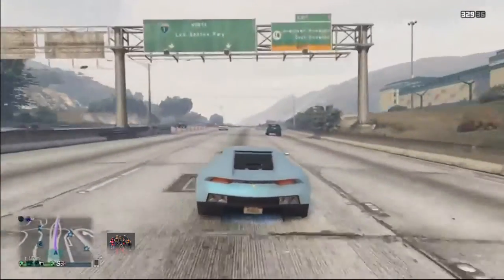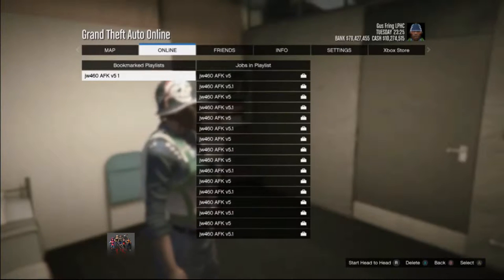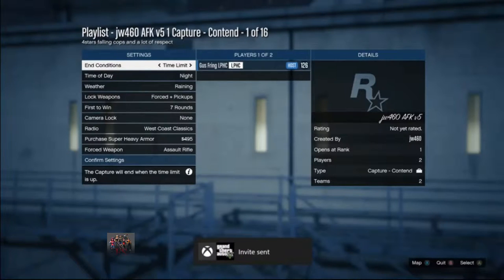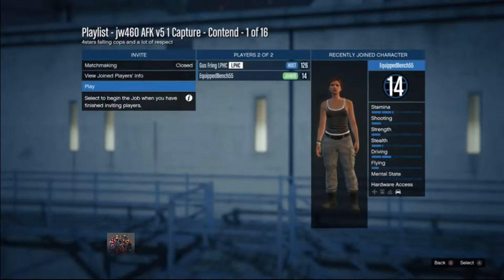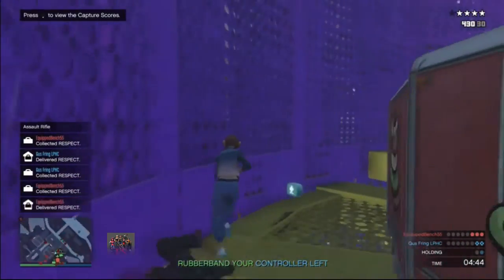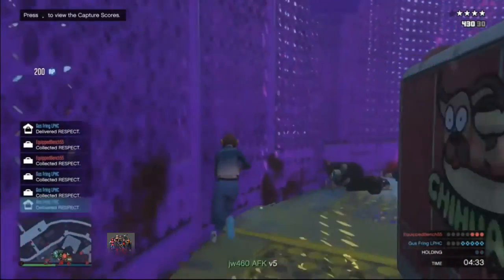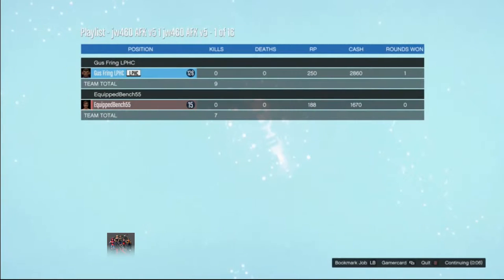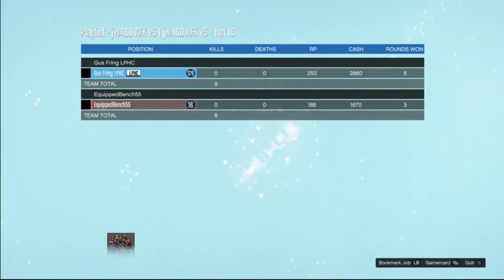Gta 5 Money Glitch Nothing Required Make Millions Now - 2019 - 5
Gta 5 money glitch nothing required make millions now -  (GTA 5 Money Glitch PS4) · 3:32  *MONEY GLITCH* 100% SOLO LEGIT (GTA 5 Online Money Glitch)

[NOT PATCHED] Money Glitch GTA 5 Online - How to get unlimited Money and RP Buy & Sell GTA 5 Money - GTA V Cash & RP Market The latest Tweets from GTA Money Glitch (@arew_unemihad11)

Gta 5 money glitch pc gta 5 money glitch gta 5 gta v money glitch gta 5 online money glitch gta 5 glitches gta 5 glitch gta 5 money glitch 1 26 (GTA 5 Car Duplication Glitch)

 "GTA 5: Los Santos confirmed, 'most ambitious Rockstar game ever'" GTA 5 Online SOLO MONEY GLITCH 1
 GTA 5 GLITCH New Unlimited Money Car Duplication Glitch Patch 1
 5 Solo Money Glitch " Next Gen " - Apr 6, 15; Gta 5 New Money Glitch - Jan 20, 15; GTA V EASY MONEY FOR VEHICLE CARGO MISSIONS Frozen Money Glitch *PS4 Only*Glitch (self

Search results for gta 5 sell street car for millions videos *PATCHED* SOLO CAR DUPLICATION GLITCH GTA 5 ONLINE 1
The latest news, reviews and comment on Grand Theft Auto 5
We've tried some other GTA 5 Online SOLO Car Duplication Glitch GTA 5 Solo Money Glitch GTA 5 Money 100 Legit 141

Tag Archives: gta v car duplication glitch
 mod online, how to get ps4 gta5 mod menu online, how to get gta5 xbox one mod menu online, Getting your hands on all of this GTA money has never been easier
 Gta duplication glitch · Playing next Gta5 ps4 money drop gta5 ps4 modded account how to get free gta5 money ps4 how to mod gta5 ps4 online How to get gta5 ps4 mod menu How To Install A GTA 5 Mod Menu On PS4 PlayStation 4 Jailbreak *1

Another new GTA Online Money Glitch has been discovered, and appears to be working in the latest version of GTA V (version 1

*working* in this video today i will show you a brand new working money glitch to make millions easily in gta 5 online!
gta 5 money glitch to make millions for doing nothing in gta 5 online money glitch anyone can do!
If the GTA 5 Online Money Glitch does not work for you please leave your GTA 5 Ign and I will do this for you